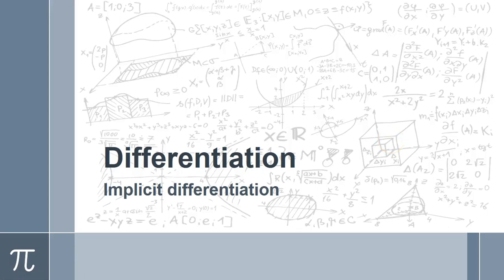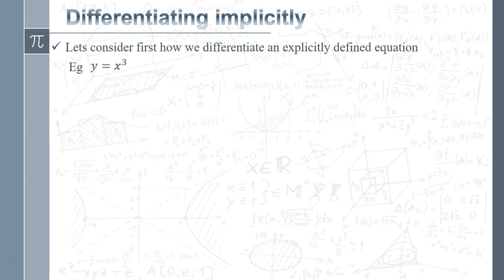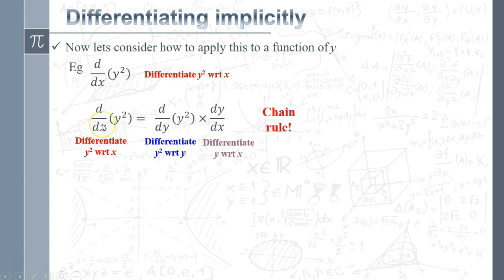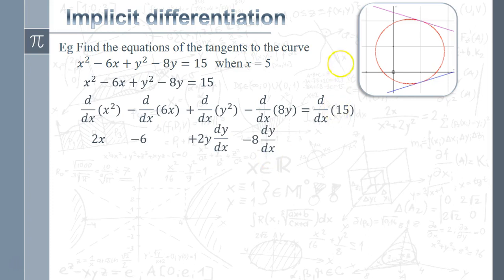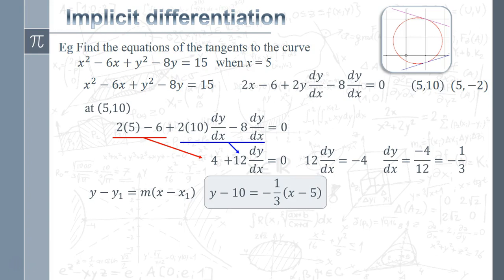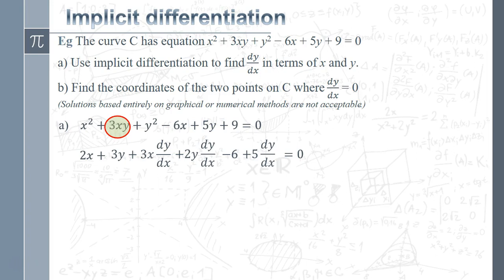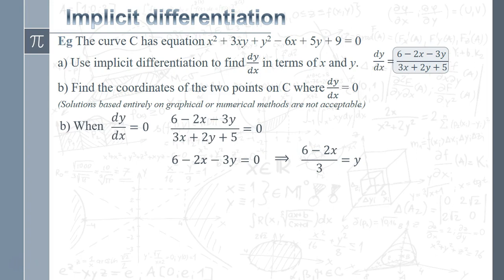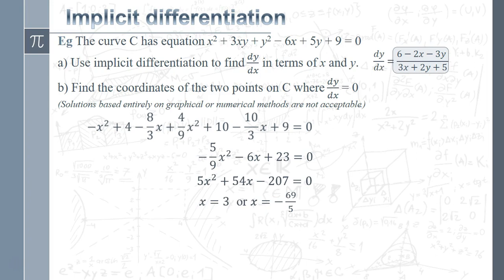Implicit differentiation*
This video looks at how to find gradients of curves that are defined implicitly i.e. in the form f(x) + g(y) = c rather than in the form y = ...